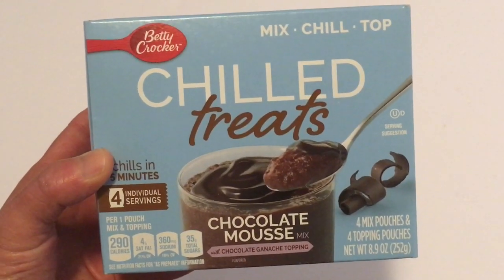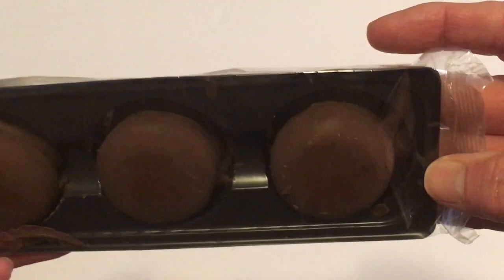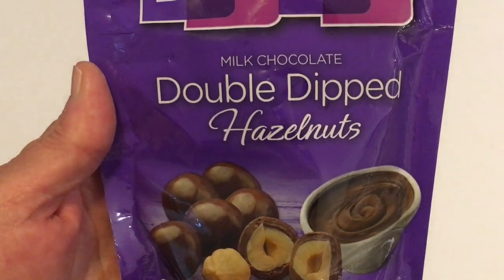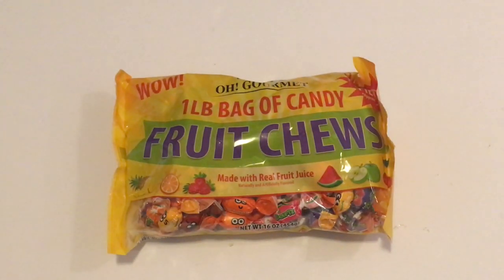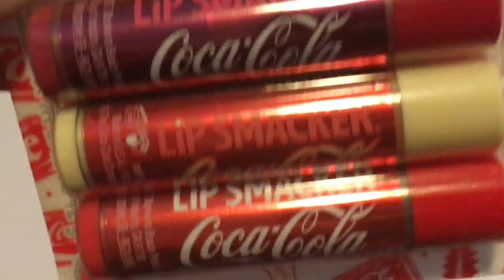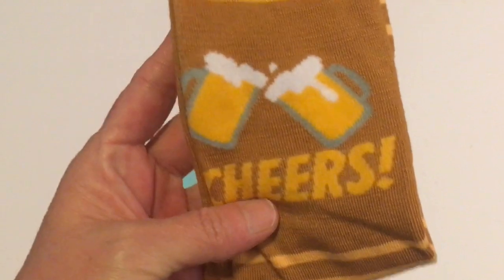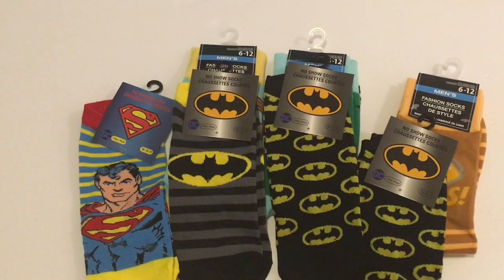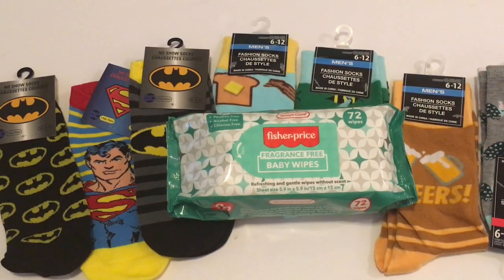💵 DOLLAR TREE HAUL🌲 | NEW FINDS🌲